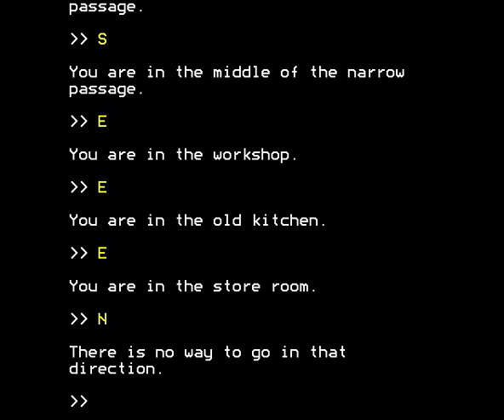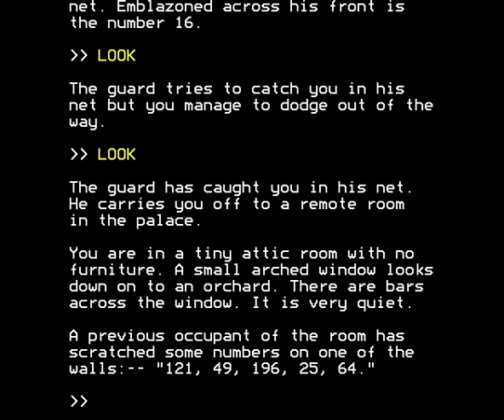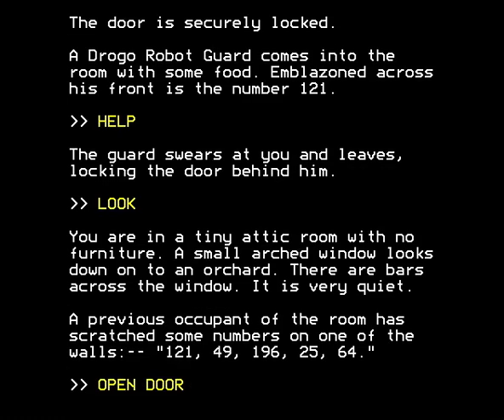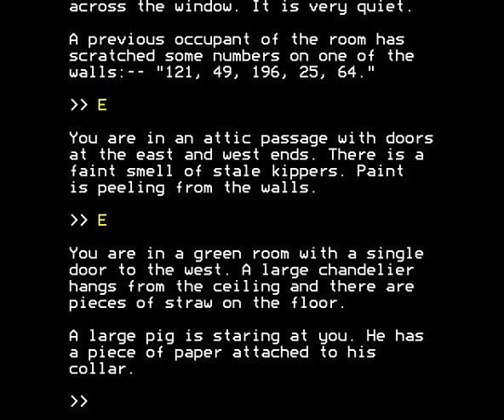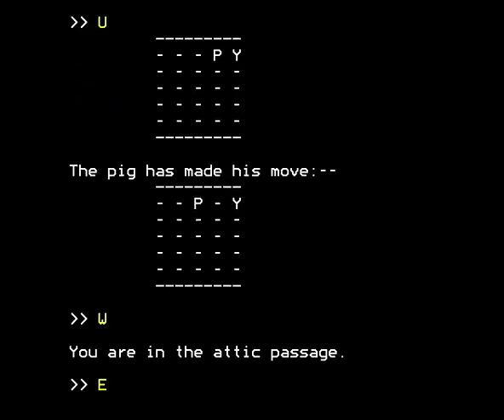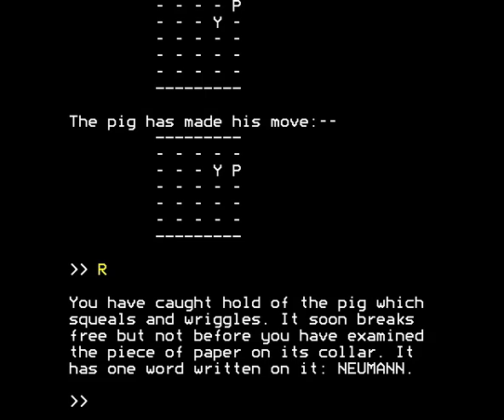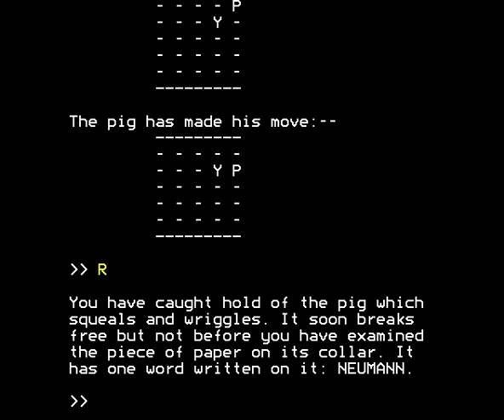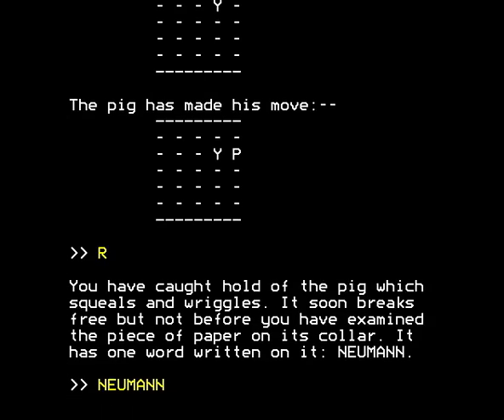L - A Mathemagical Adventure (1984). BBC Micro text-adventure game. Walkthrough. Part 8 of 13.